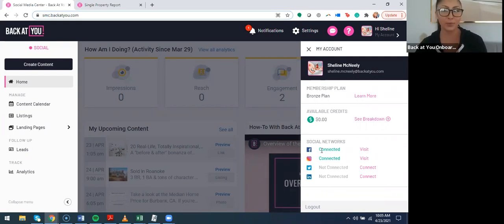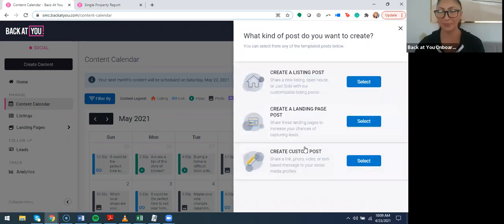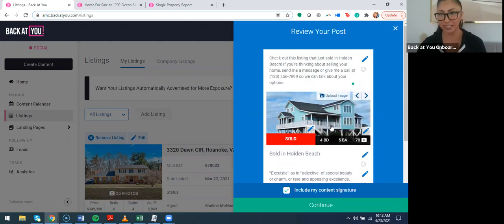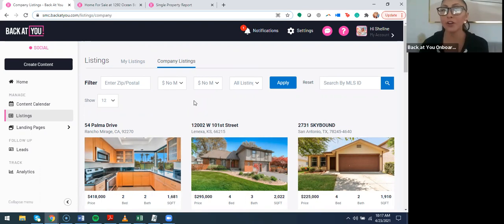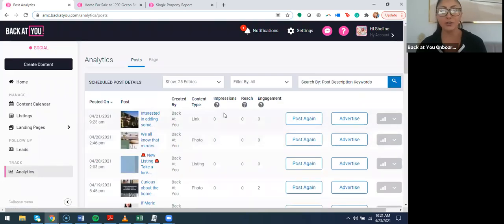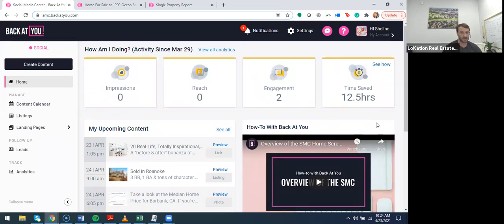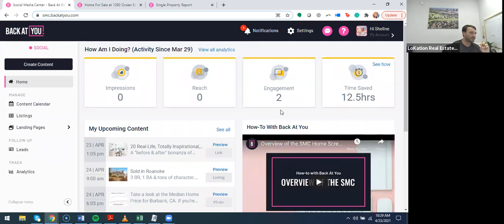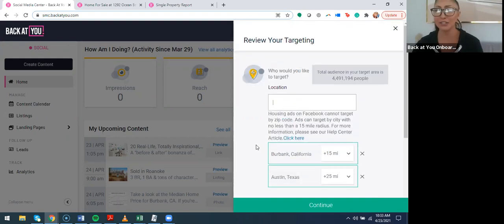BACK AT YOU! Launch Webinar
LoKation has partnered with Back At You! for Listing and Social Media Automation.